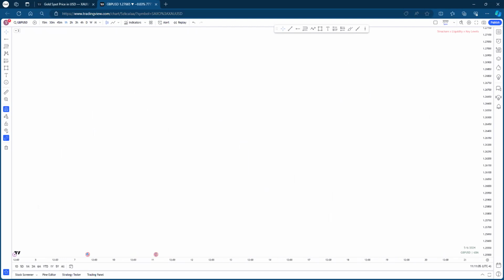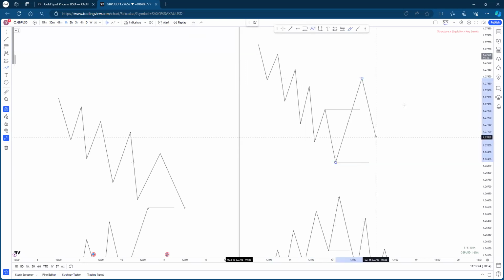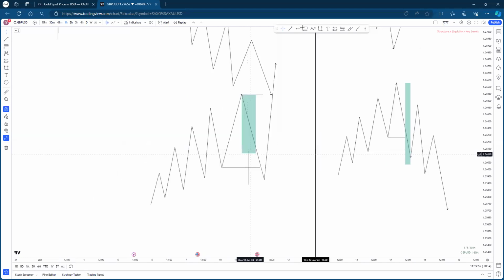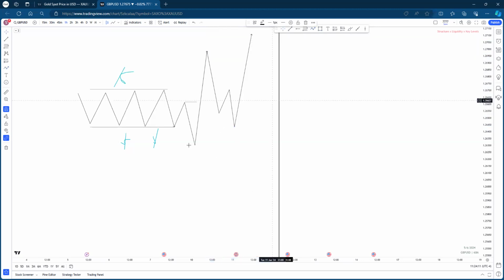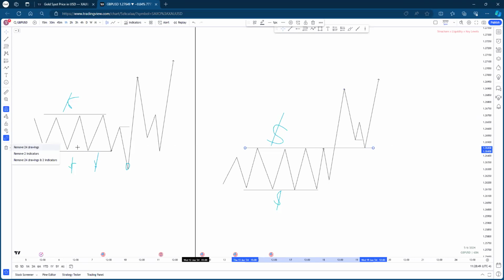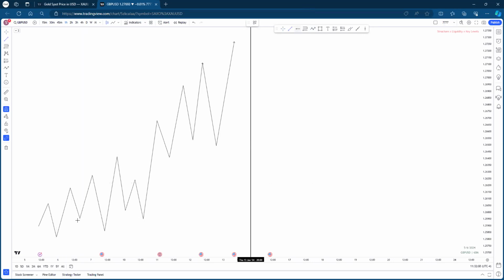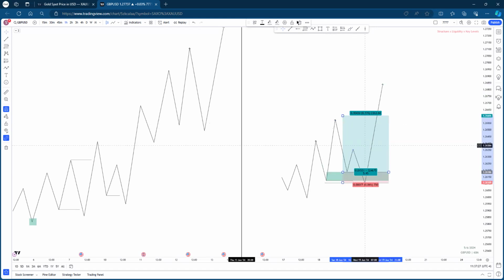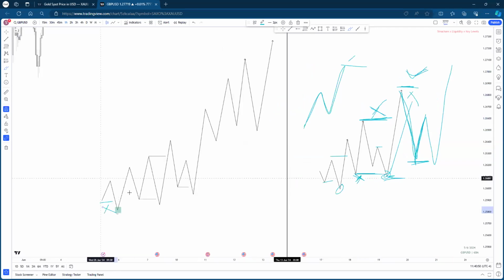4th Man Mentorship 2025